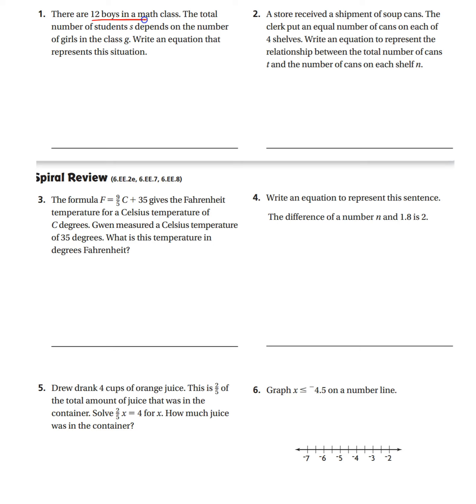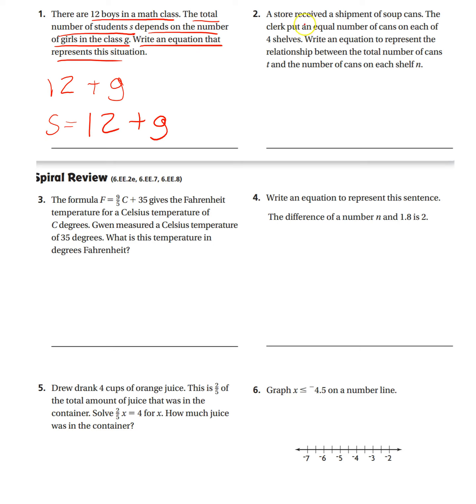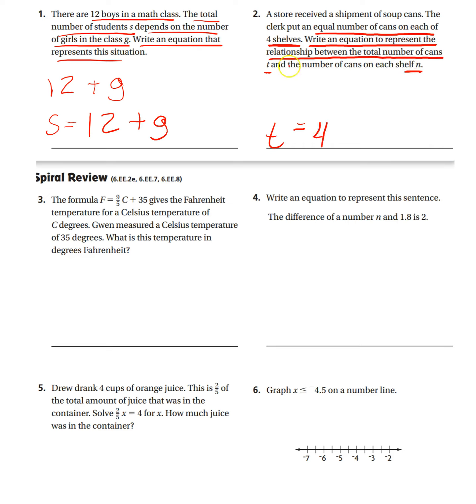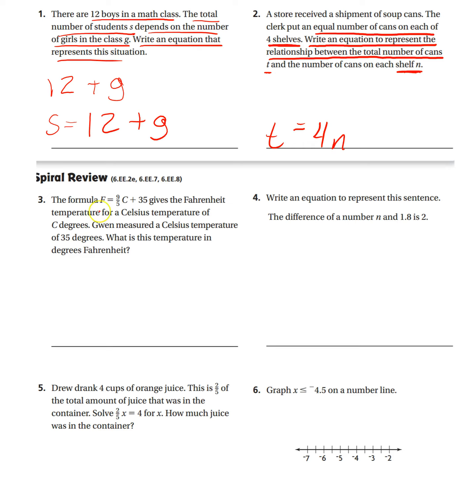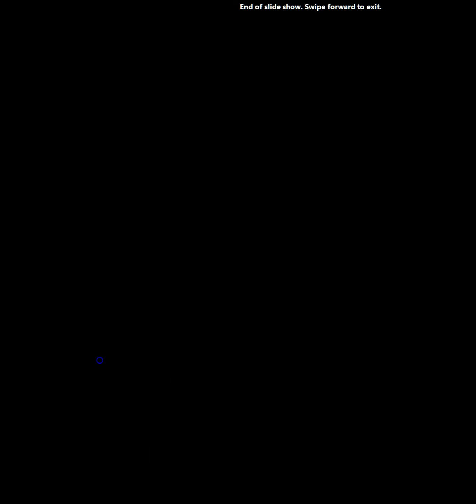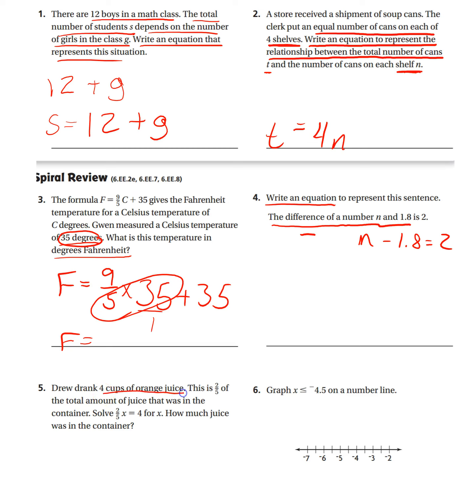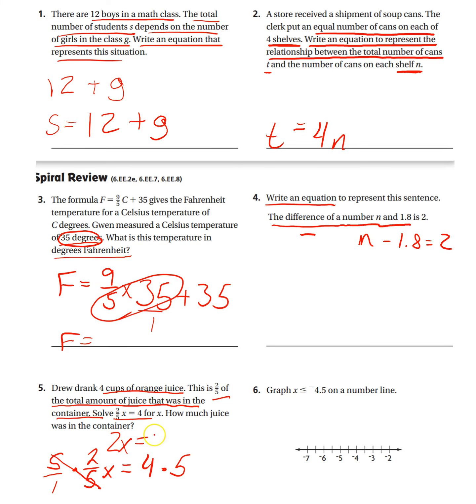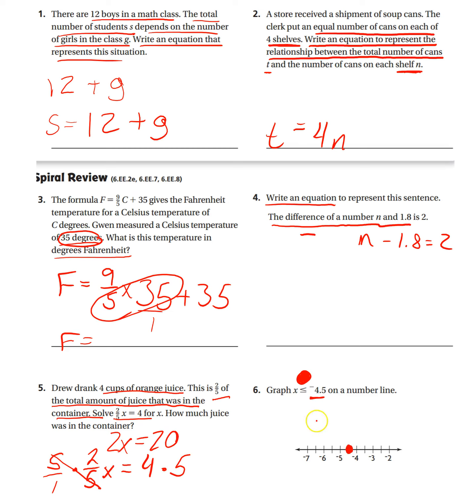6th Grade GO Math homework P154